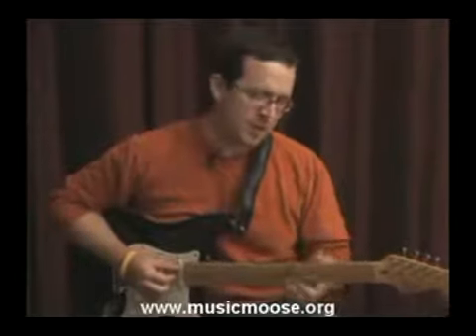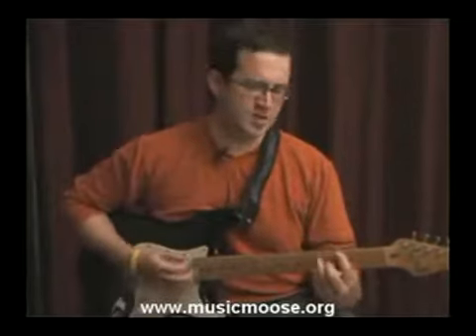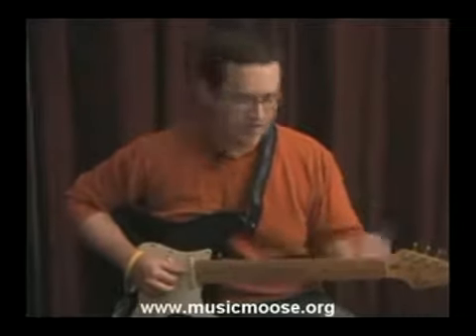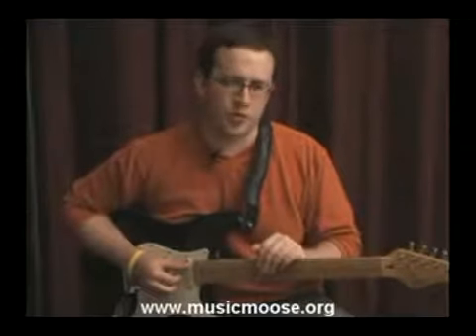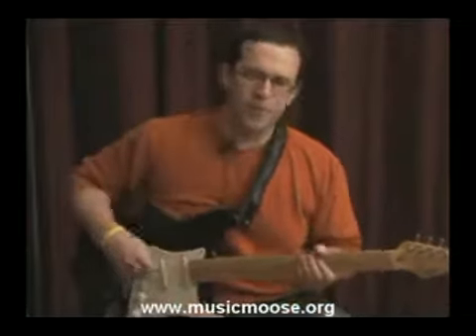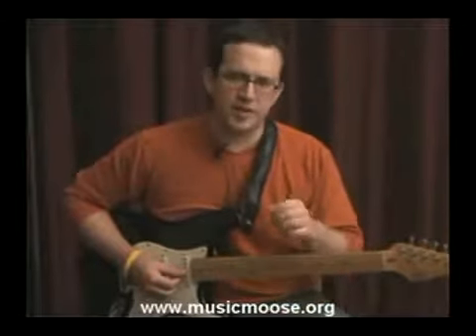3 Introduction to Guide Tones